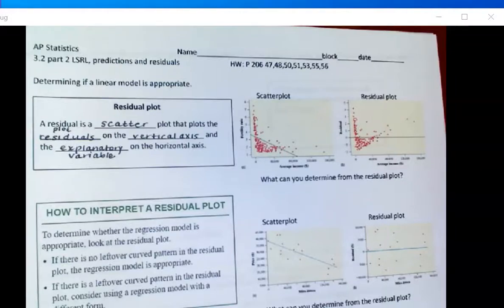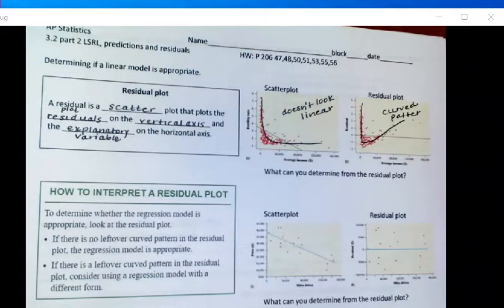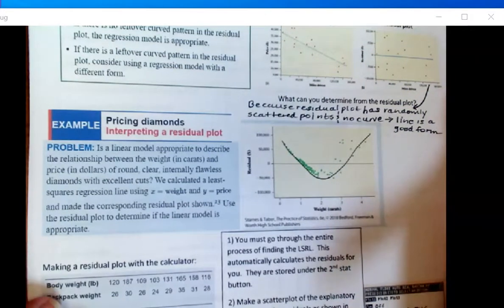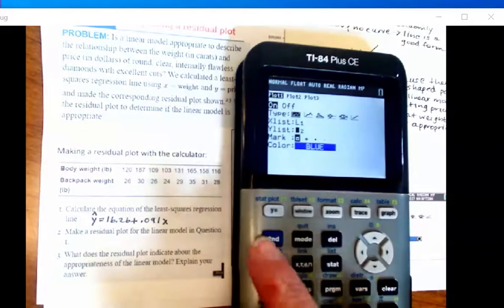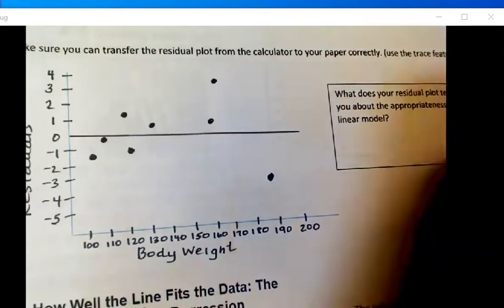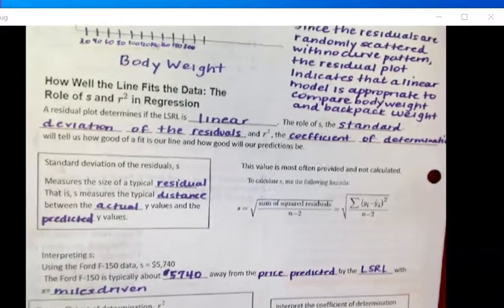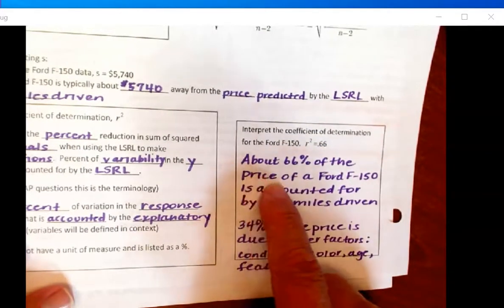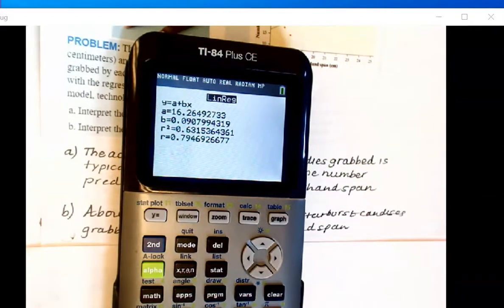3 2 Part 2 Least Squares Regression